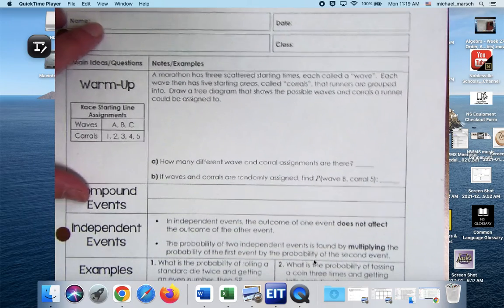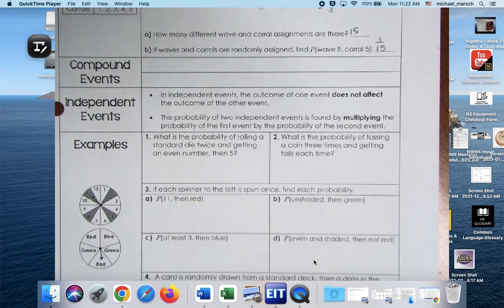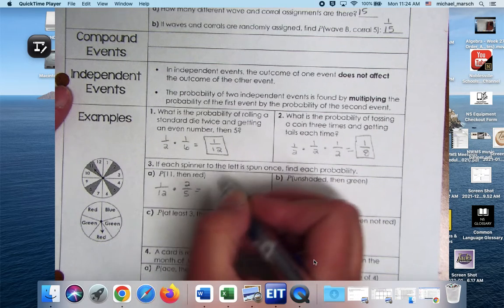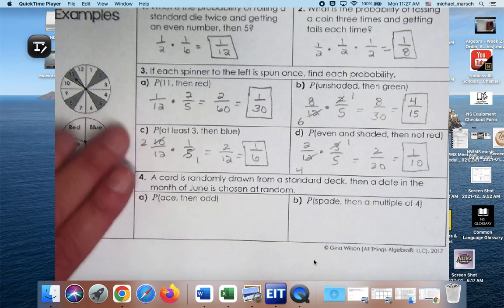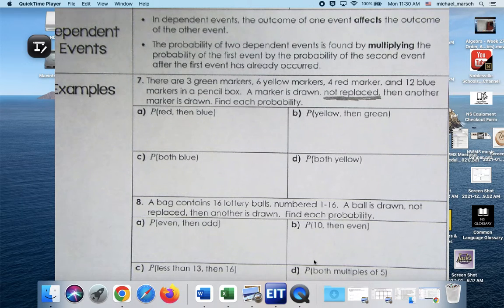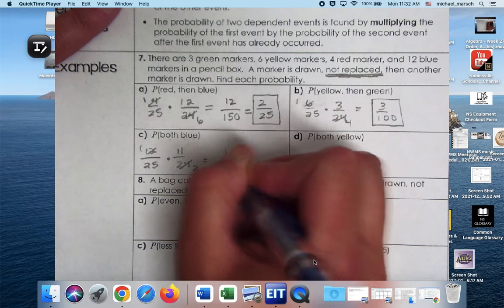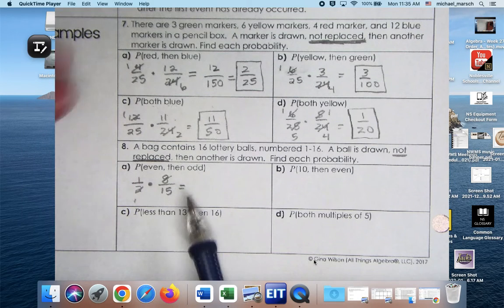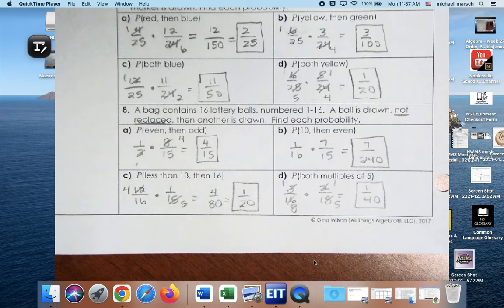Pre Algebra - Week 33 Independent and Dependent Probability Review